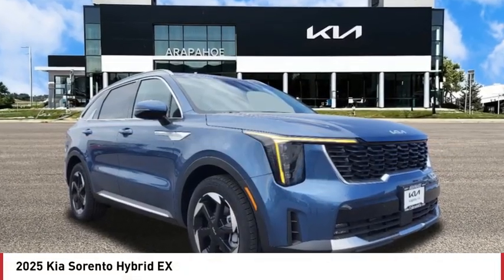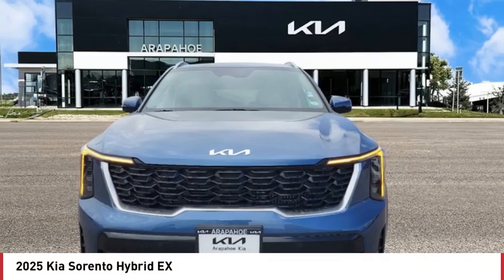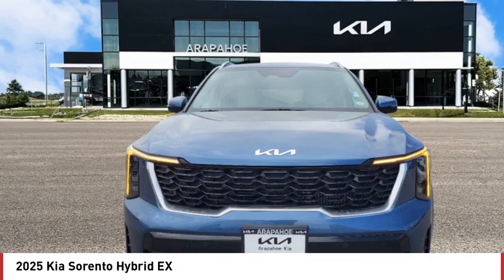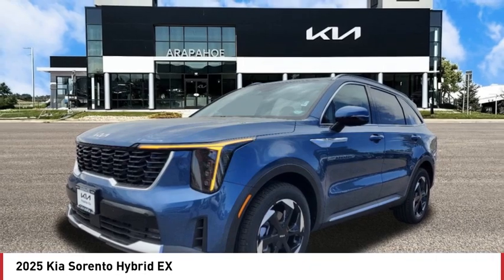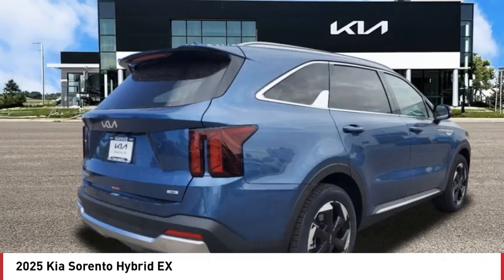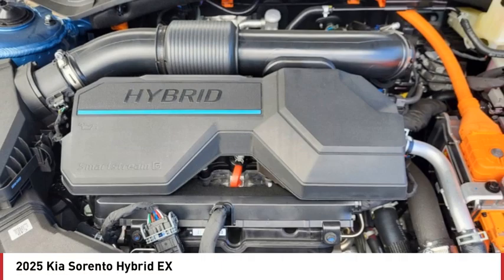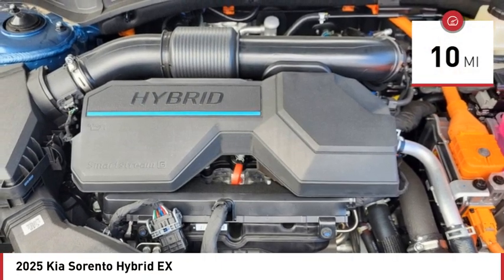2025 Kia Sorento Hybrid Greenwood Village CO S4505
Arapahoe Kia
9400 E Arapaphoe Rd

Blue Recent Arrival! 2025 Kia Sorento Hybrid EX AWD 6-Speed Automatic4D Sport Utility 1.6L Turbo GDI 4-Cylinder34/34 City/Highway MPG